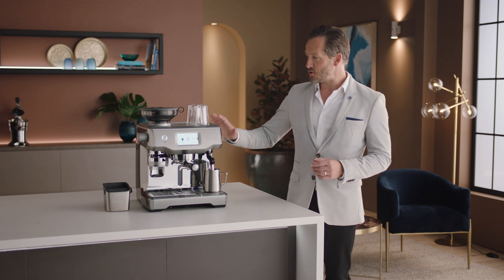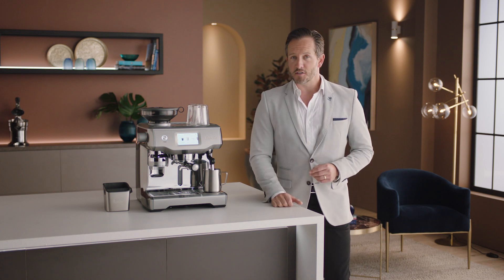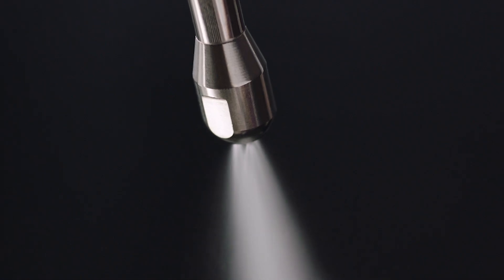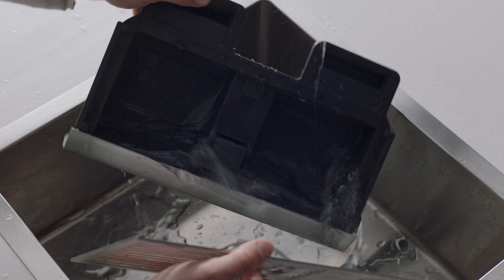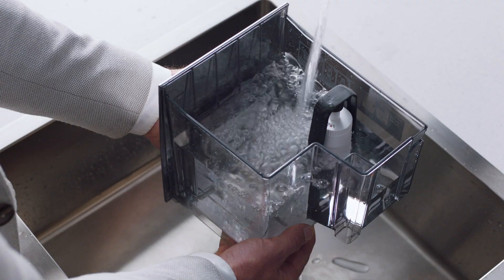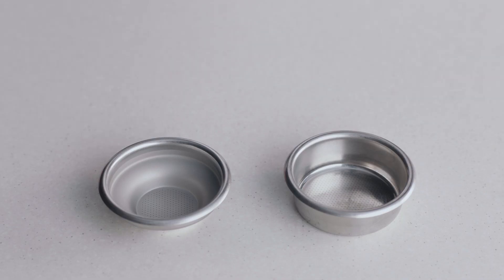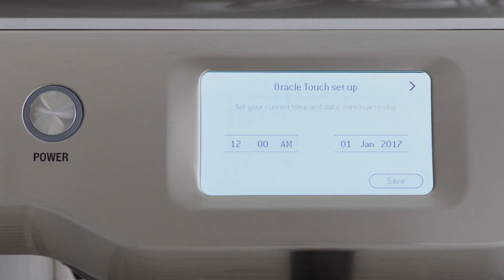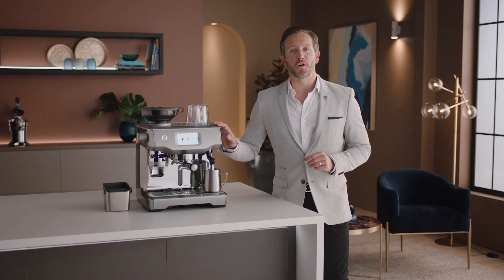The Oracle® Touch | A guide on how to set up your espresso machine | Breville USA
Set yourself up to make the perfect espresso.

Whether it be the coffee grind, the water temperature, extraction pressure or the milk purge, making coffee just got easier with The Oracle® Touch. Take a look at this step-by-step guide for a smooth machine set up, along with the famous four keys method, which will prepare you to become a master at your favorite barista crafted drink.

Directions:
1. It is important you wash all accessories and parts before placing them into the machine.
2. Soak the filter into water and set aside for 5 minutes. After it has been soaked, set the new filter to the current month and pop it into the filter holder.
3. Set the filter into the water tank and fill the tank up with cold water
4. Check your water hardness by dipping the provided test strip into the tank (you’ll need this later).
5. Place the hopper into the top of the machine, ensuring you lock it into place.
6. Insert the water tank back into the machine.
7. Choose either the 2-cup or 1-cup filter basket to complement your coffee taste or strength.
8. Now you are ready to power up your Oracle® Touch, where you will need to follow the step-by-step instructions on screen to guide you through the first use setup. This can take up to 7 minutes.
9. When prompted, enter the result of the water hardness test as this will allow the machine to remind you about descaling and changing the filter when necessary.

Now the machine is set up, you are ready to master the excellence of great tasting coffee.

Not sure what beans to use? We spoke to Paul Geshos, founder/owner Mecca Coffee, on the importance of fresh coffee beans